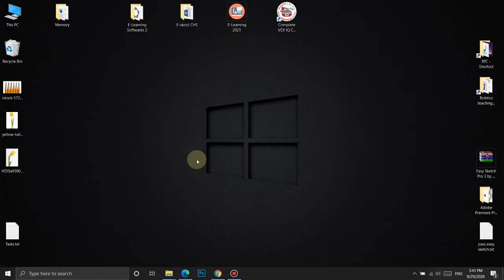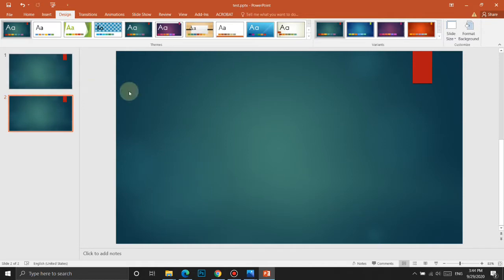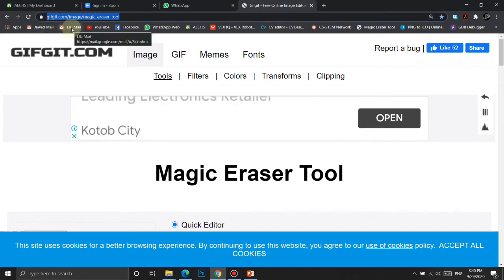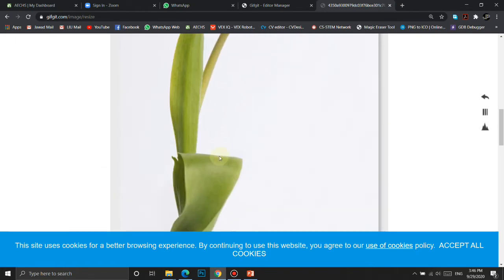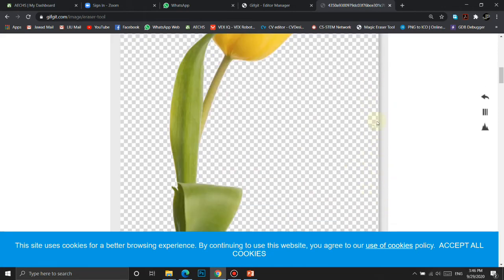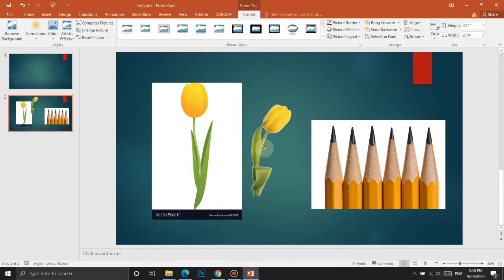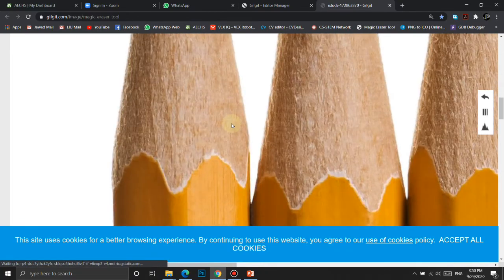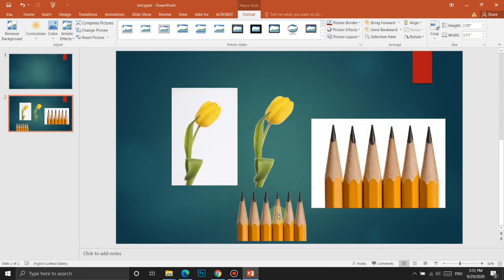Magic Eraser Tool - Online Tool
Remove any Photo's Background without installing any software, follow the link and instructions.